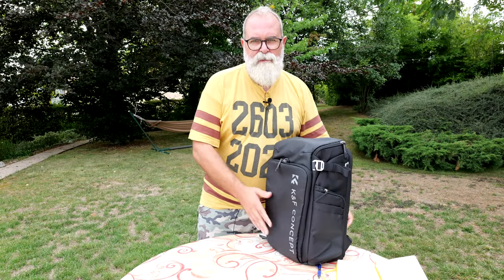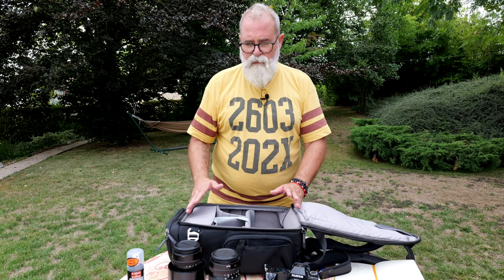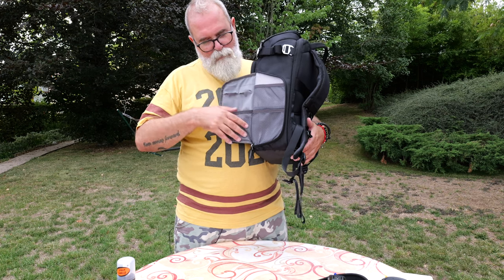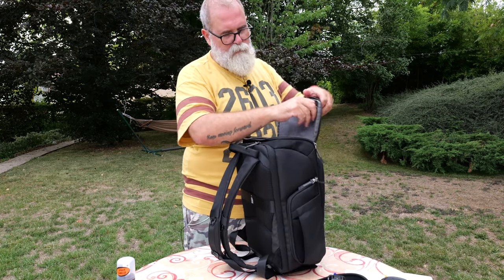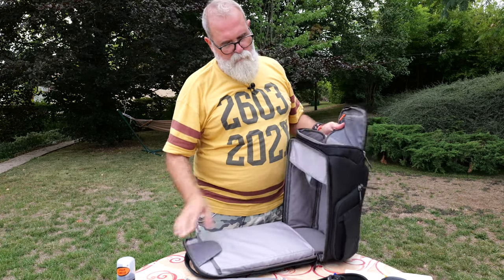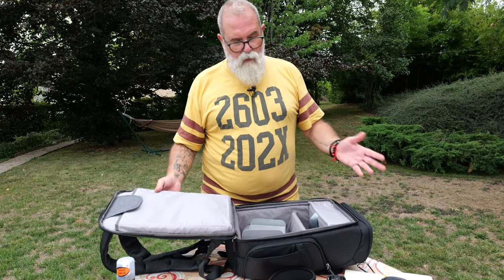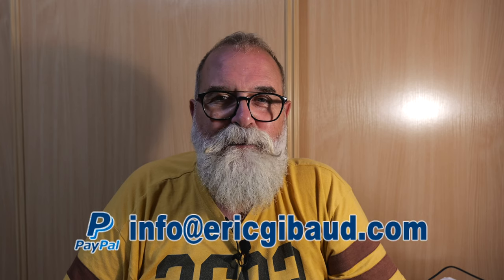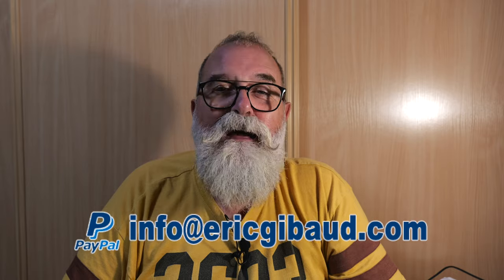Photo Back Pack by K&F Concept Alpha Air 25L KF13.128V4 - IN ENGLISH